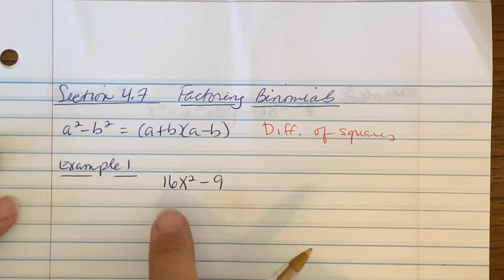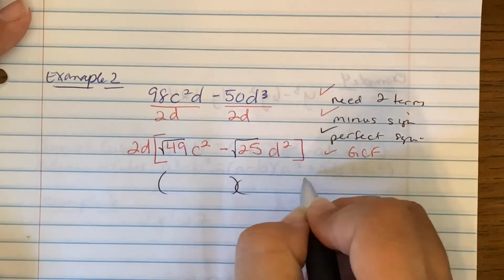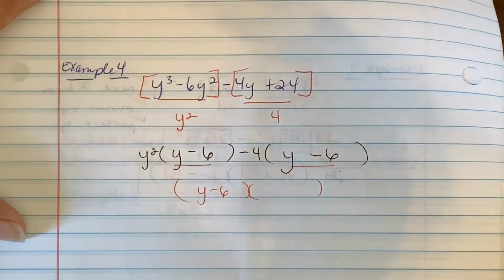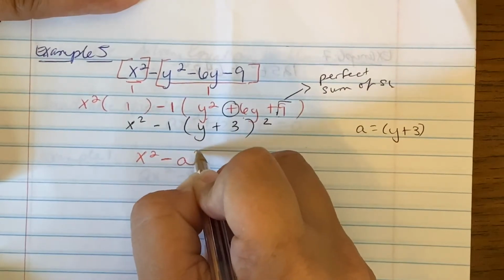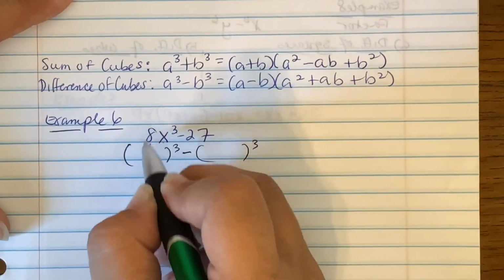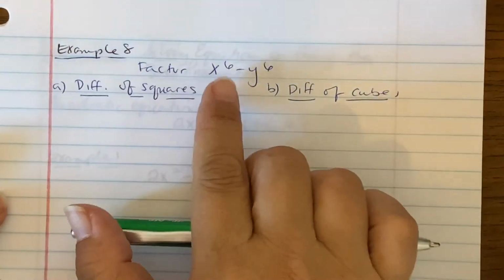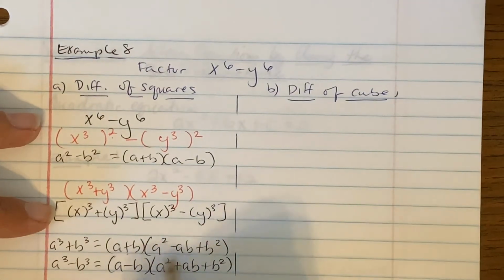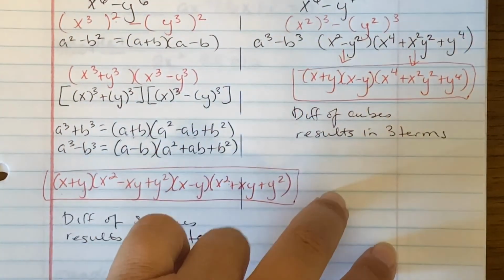Section 4.7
Factoring Binomials by Difference of Squares, Sum/Difference of Cubes